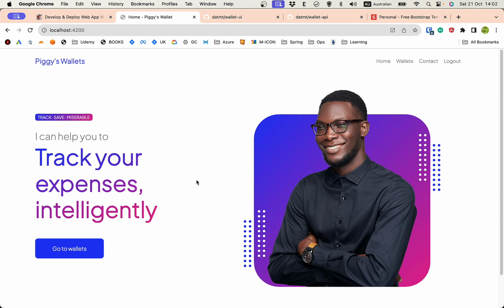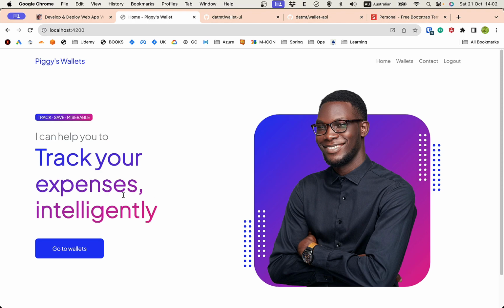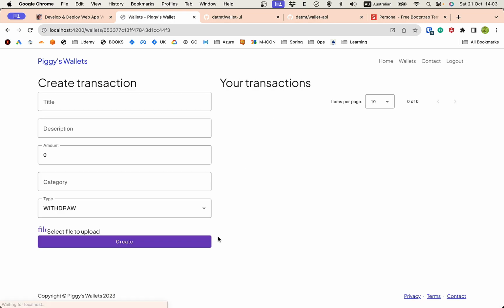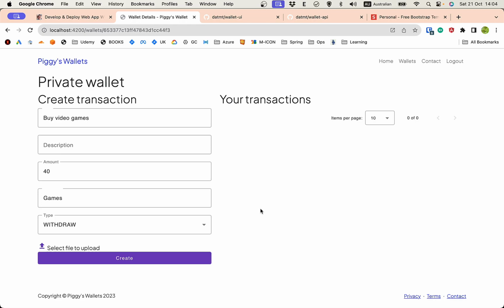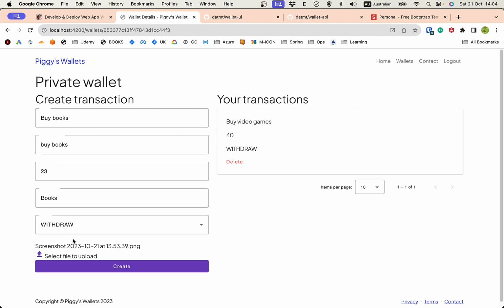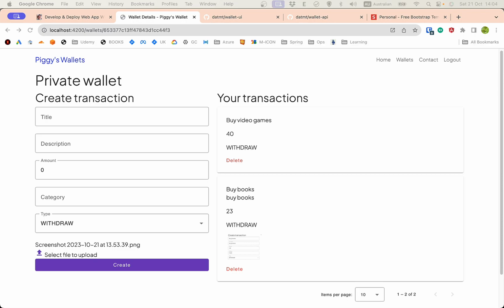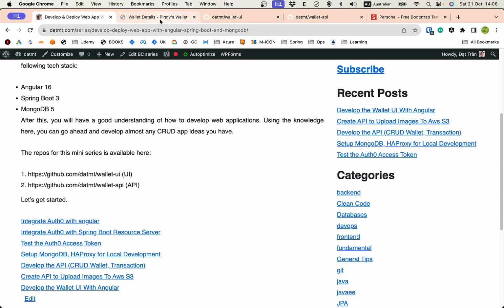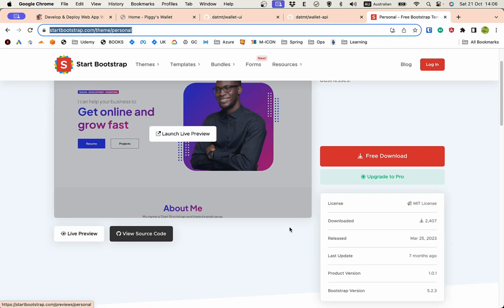Create And Deploy Web App With Angular & Spring Boot: Introduction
In this video, we are going to see what to be built. We are going to build a web app with angular frontend and spring boot 3 backend. We also integrate the app to Auth0 and use mongodb as the database.